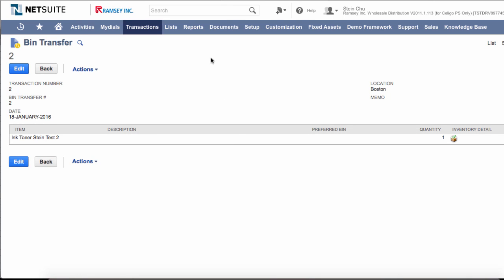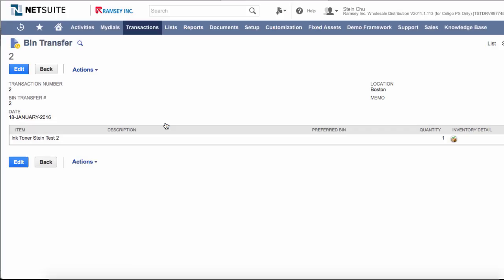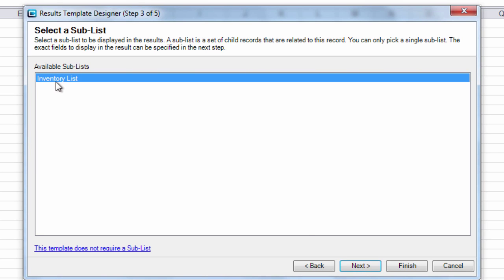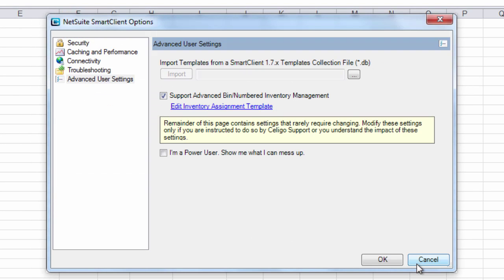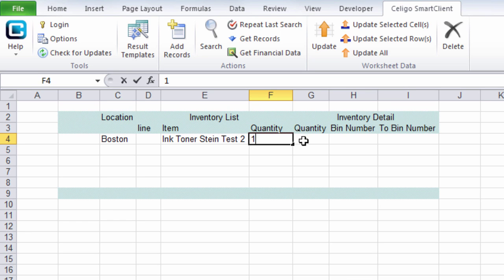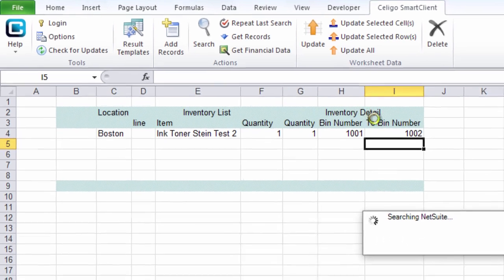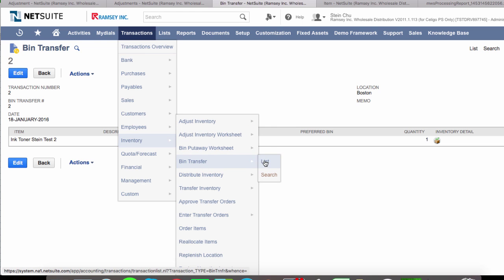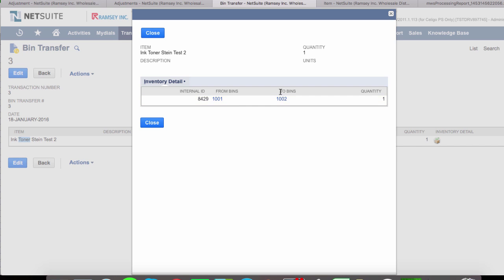SmartClient - Bin Transfer Inventory Detail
In this video, we are creating a bin transfer record in the Celigo SmartClient and uploading this into NetSuite.  We are adding the from bins and to bins in the inventory detail section